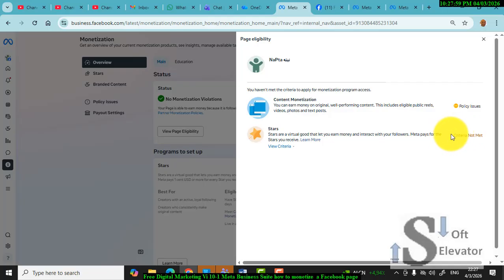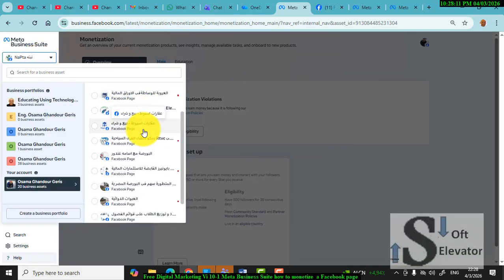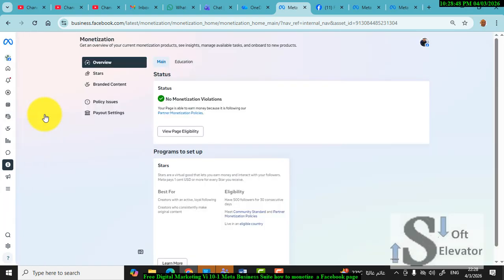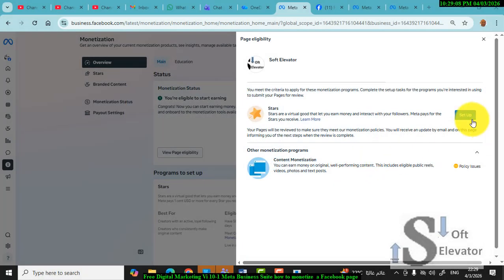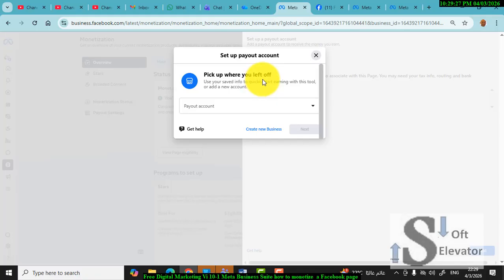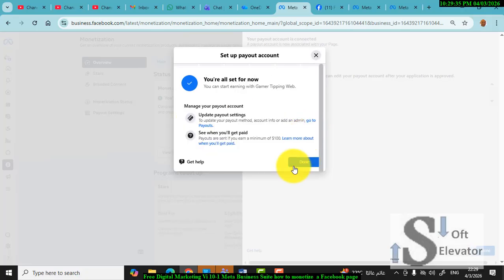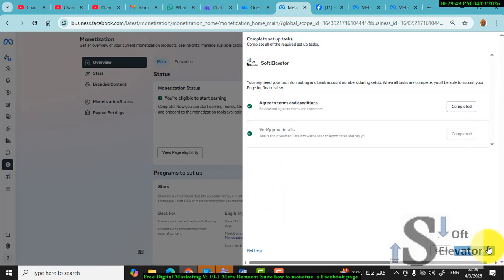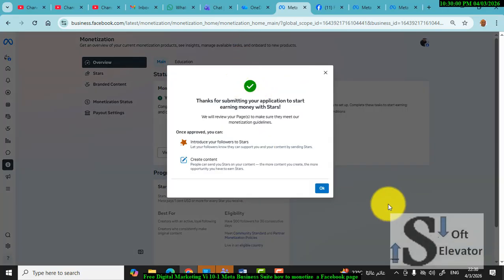Free Digital Marketing Vi 10 1 Meta Business Suite how to monetize a Facebook page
or by
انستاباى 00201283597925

Programming in Python, PHP, SQL, and more — complete tutorials, real-world projects, and bug-fixing walkthroughs.

Web design & development, using HTML, CSS, and databases, as we build websites together from scratch.

Recycling and innovation: reuse parts, build new inventions, or restore old machines. Maintenance, repairing, and refurbishing is part of the fun.

Digital tools & content creation: tips for photography, video montages, and using digital tools to express your creativity.